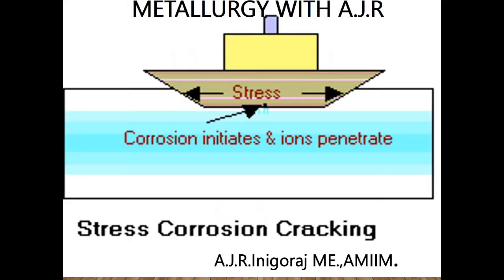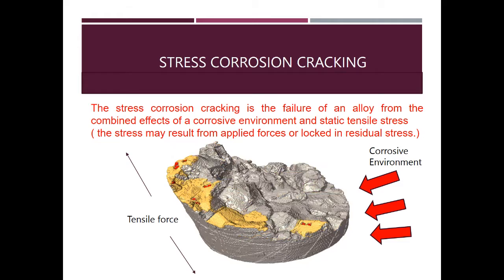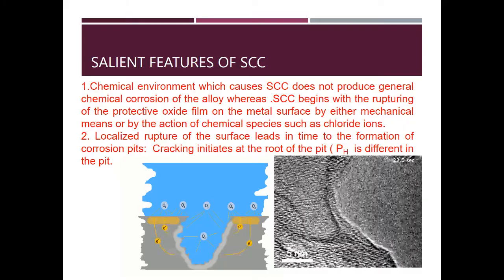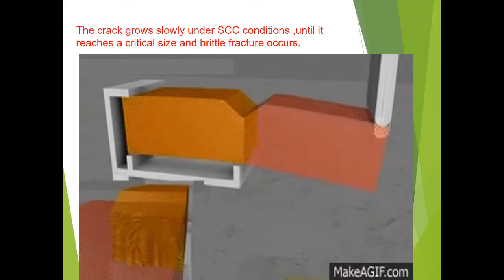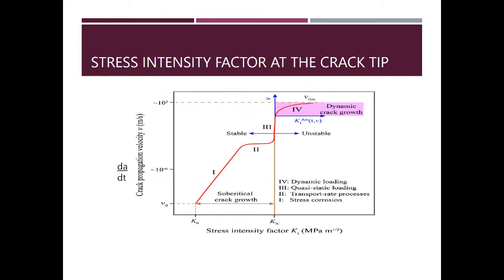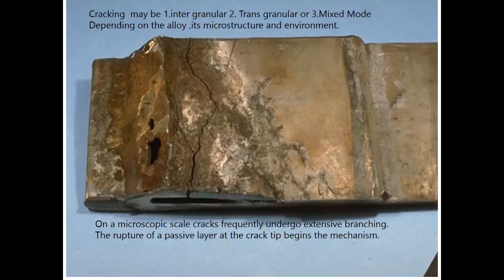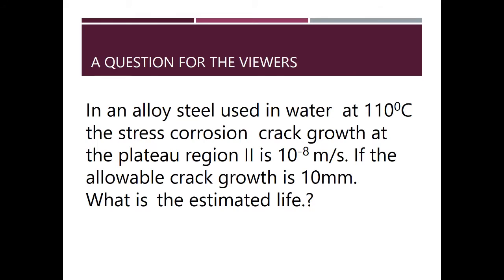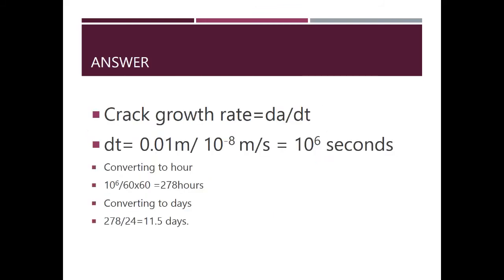STRESS CORROSION CRACKING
The stress corrosion cracking is the failure of an alloy from the combined effects of a corrosive environment and static tensile stress
( the stress may result from applied forces or locked in residual stress.)

1.Chemical environment which causes SCC does not produce general chemical corrosion of the alloy.
2.SCC begins with the rupturing of the protective oxide film on the metal surface by either mechanical means or by the action of chemical species such as chloride ions.
3. Localized rupture of the surface leads in time to the formation of corrosion pits:  Cracking initiates at the root of the pit( PH  is different in the pit.
 FRACTURE MECHANICS APPROACH

The Basic stress time curve can be expressed in terms of the initial level of K1C  .The  threshold value of stress Intensity is designated K1scc. .In some alloy systems like high strength aluminium alloys there does not appear to be a Threshold stress, When the stress is  between initial    and
 final value

Sub critical crack growth occurs with time. Thus the value of K increase continuously until it reaches KIC. Failure occurs when K= KIC
Edited and Managed by
J Maxwell Dominic .